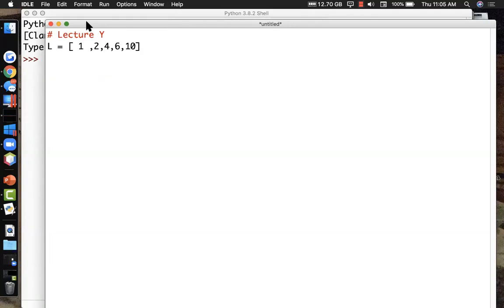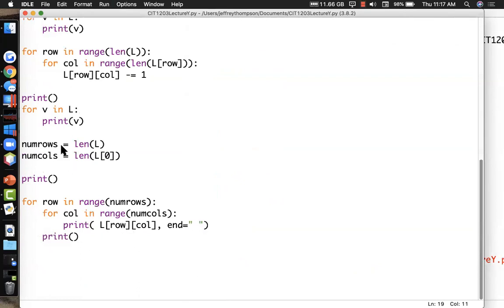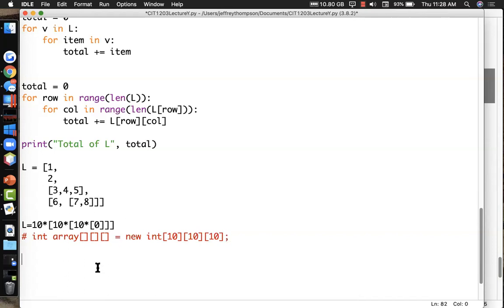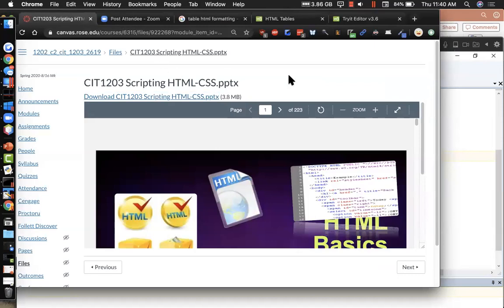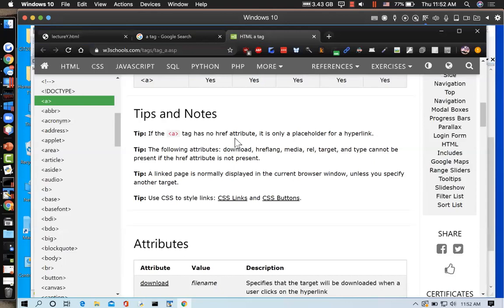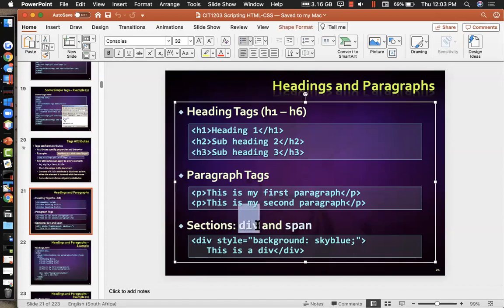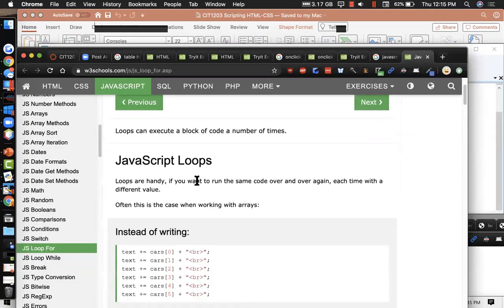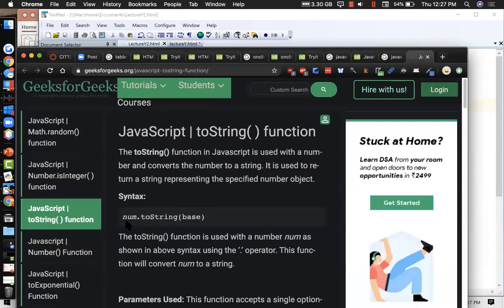CIT1203#2619 Lecture Y 2D arrays, html, javascript zoom